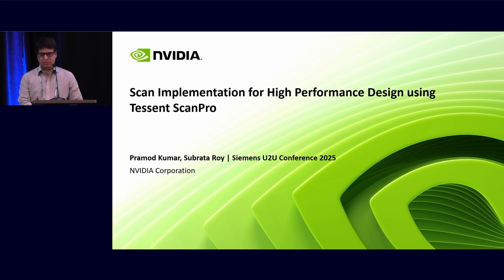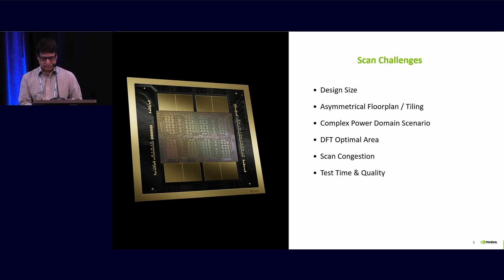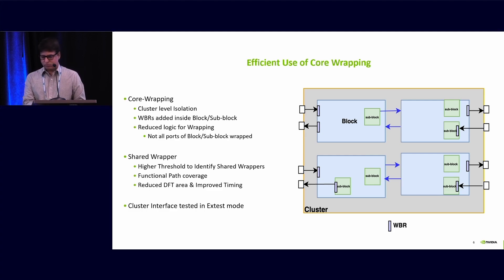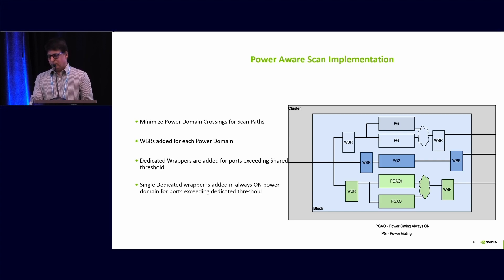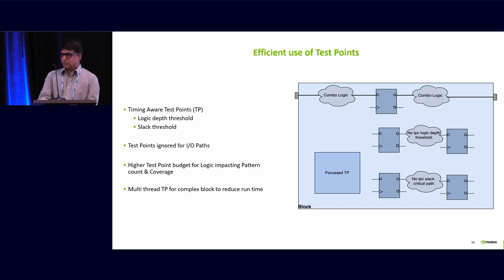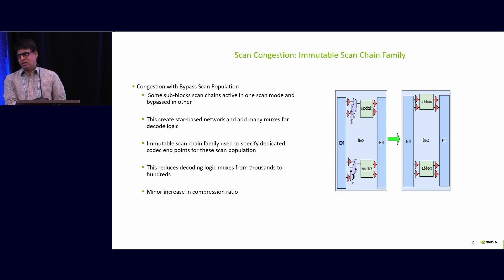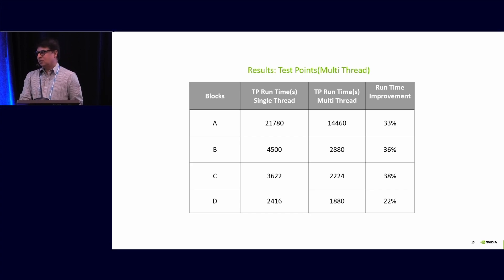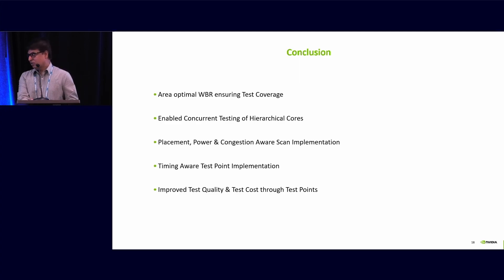NVIDIA | Scan implementation for high performance using Tessent ScanPro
In this exclusive NVIDIA presentation, Pramod Kumar, Senior DFT Engineer, provides his expert insight into how NVIDIA have utilized Tessent ScanPro for Scan Chain stitching, Core Wrapper insertion, and Test Point insertion. All whilst adhering to physical and timing constraints for design, and while optimizing logic area addition.

Pramod shares the design challenges they encountered and how NVIDIA addressed them using the Tessent ScanPro solution.

DISCOVER TESSENT |
Tessent helps customers address debug, test, yield, safety, security and optimization requirements for today’s most complex SoCs, by reducing design complexity using high-quality DFT.

Tessent solutions include advanced debug, safety & security features and in-life data analytics.

Tessent Silicon Lifecycle Solutions is a division of Siemens EDA and is widely recognized as an industry leader in delivering design augmentation and linked applications that detect, mitigate and eliminate risks throughout the IC lifecycle.